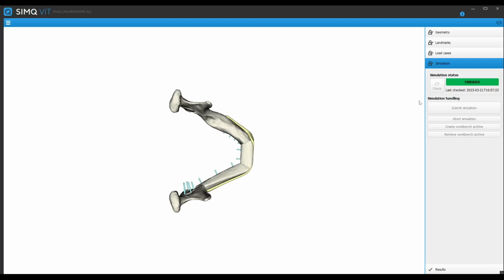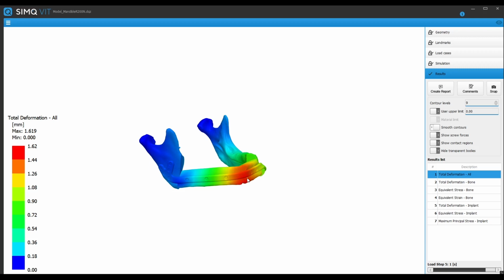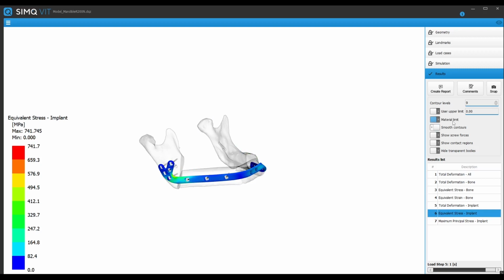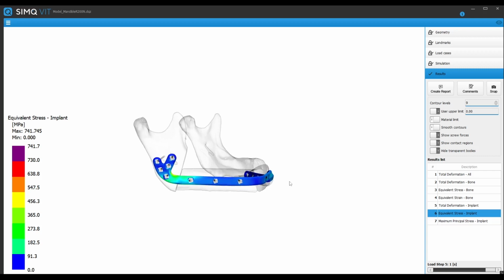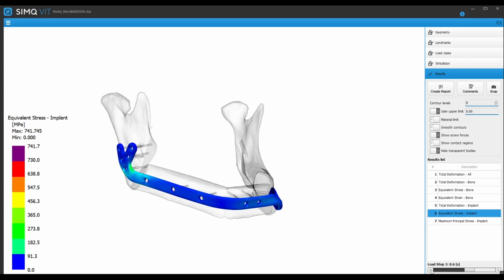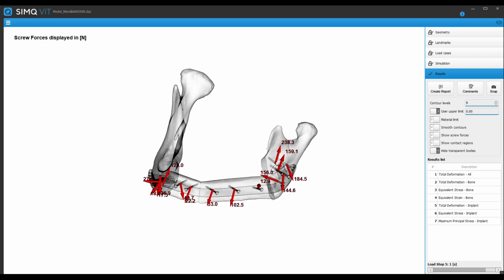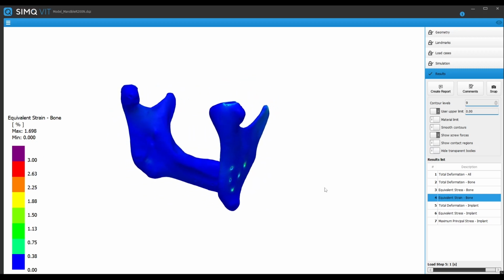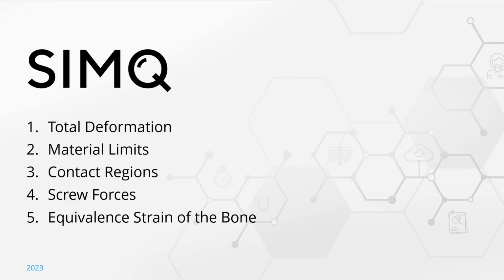Simq VIT - Tutorial 3: The 5 Most Important Features When Evaluating Implant Simulation Results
Digital verification of patient-specific implants

Simq VIT is the first easy-to-use software for digital verification of patient-specific implants. By virtually applying physiological or standardized loads to a patient-specific situation, the performance and safety of implants can be verified quickly and efficiently based on objective criteria.

► Video 0: Setup and Installation

► Video 1: Tutorial 1: How to Set up a Simulation Prior to Sending it to the Calculation Server

► Video 2: The Simulation Tab and Retrieving Simulation Results

► Video 4: The 5 Most Important Features When Evaluating Implant Simulation Results